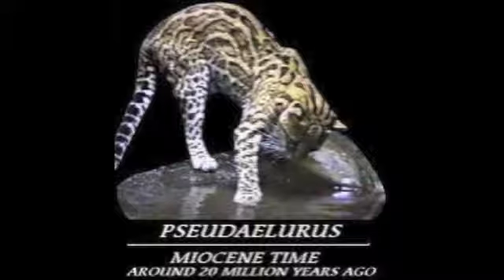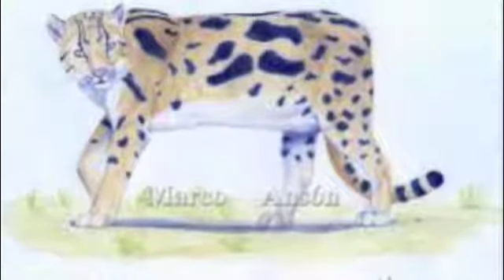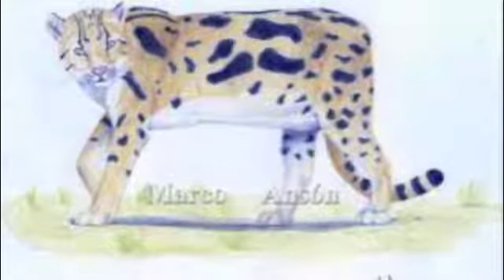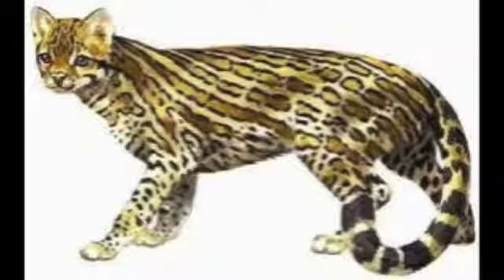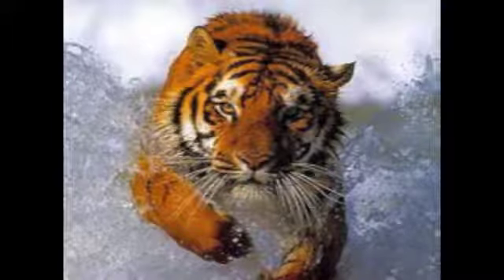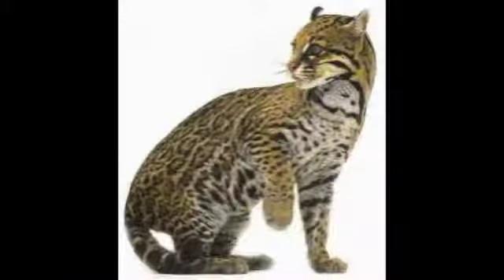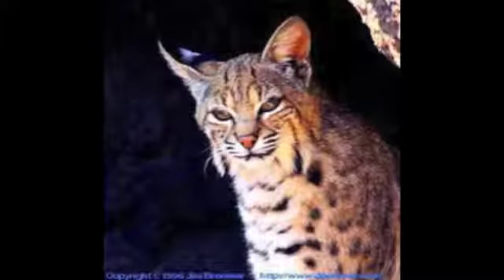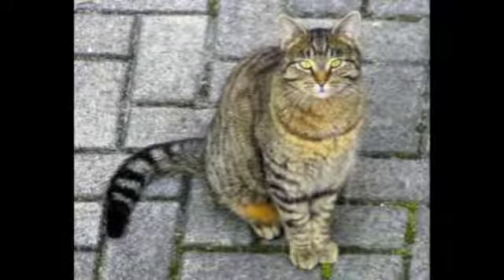Cats.m4v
The evolution of cats is important. i have learned a lot. this is for all of you people looking for more about cats.